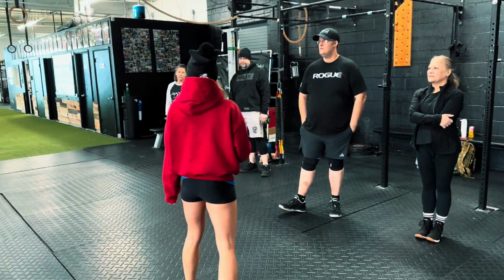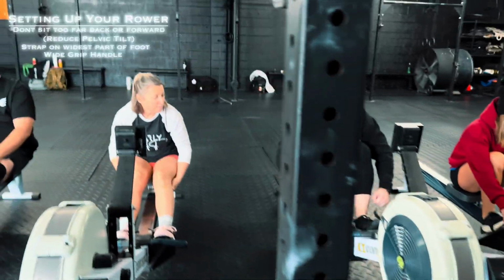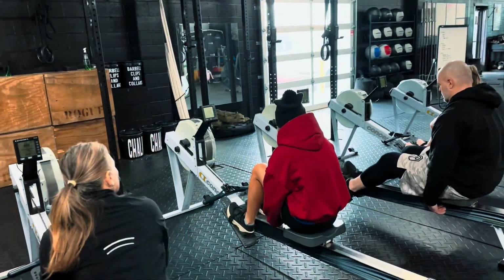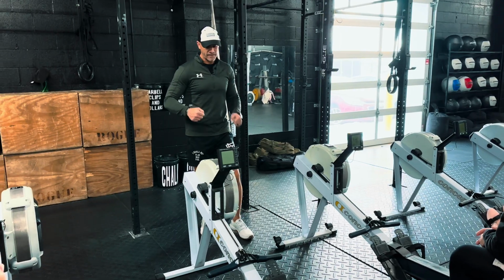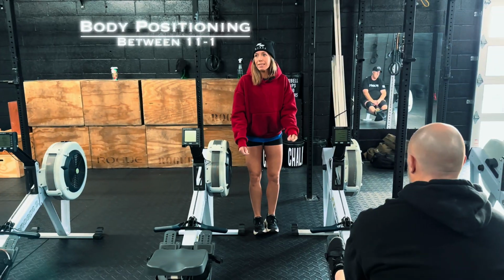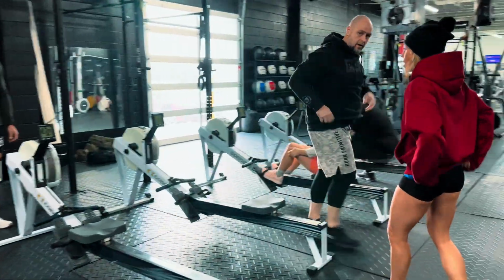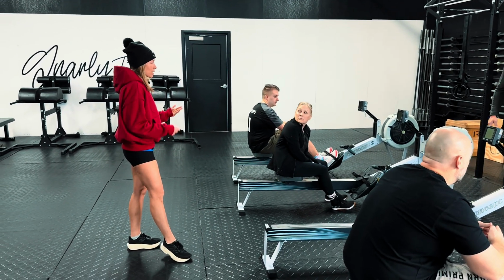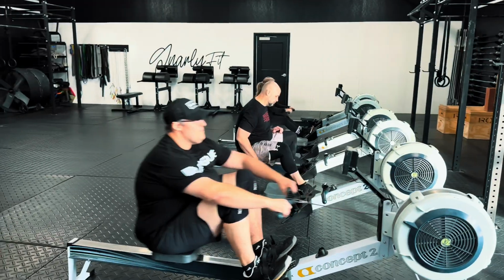HYROX Rowing Mastery | Unlock Speed & Efficiency for Race Day!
Want to take your HYROX performance to the next level? 🚀 In this Gnarly Fit HYROX Skill Workshop, we break down the most critical rowing techniques, teach you how to optimize the flywheel, and push through an intense Row & Sled Push workout designed to mimic race-day conditions! 💪🔥

✅ Master Rowing Mechanics – Maximize power, stroke efficiency, and breathing 💨
✅ Flywheel Breakdown – Understand damper settings, resistance, and how to adjust for performance ⚙️
✅ Sled Push Power Tips – Improve stride length, foot positioning, and total force output 🏋️‍♂️
✅ Row + Sled Push Workout – A brutal finisher designed to test your endurance and strength 🔥

📢 Why It Matters: HYROX isn’t just about raw strength—it’s about efficiency, pacing, and skill execution. Mastering these movements can make or break your race performance!

🎯 If you’re serious about crushing your next HYROX, this is a MUST-WATCH!

🔗 Want elite HYROX coaching? to train with us!